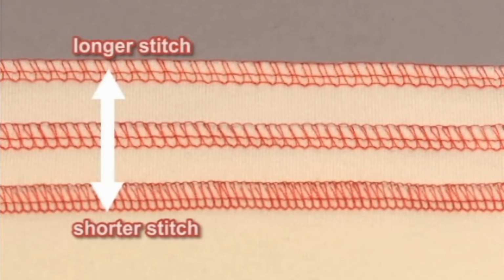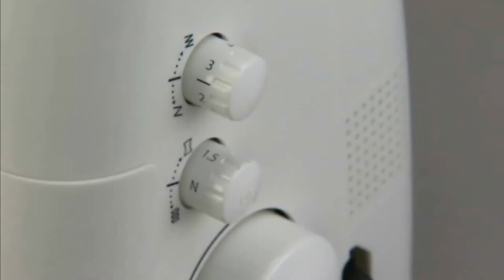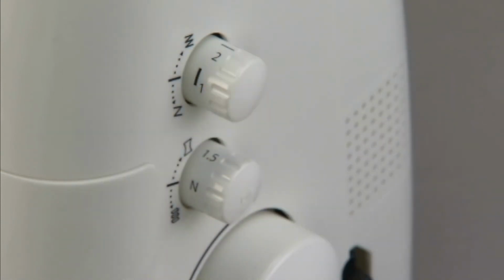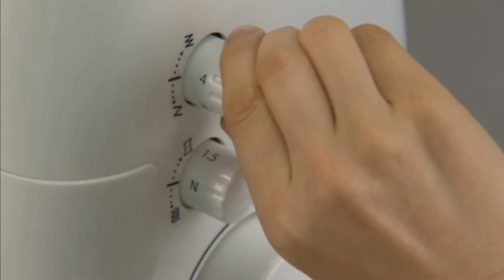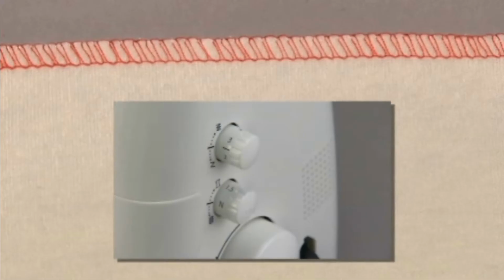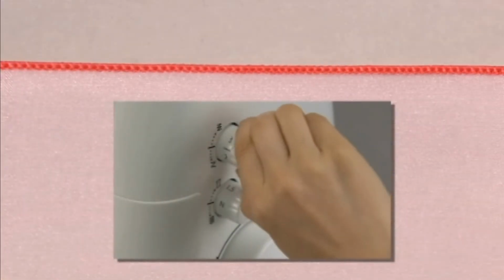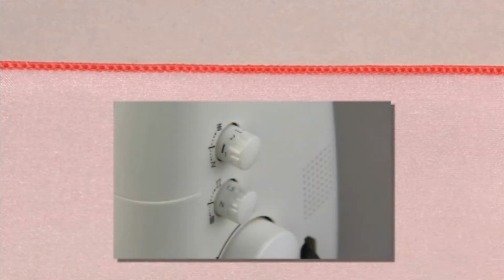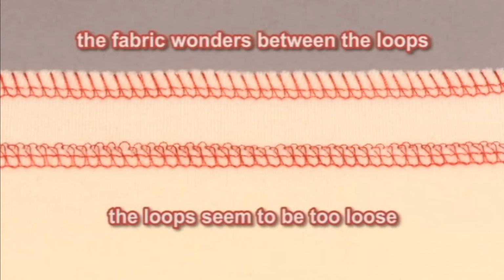MO-1000 Chapter4 Adjusting to proper stitch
JUKI Overlock Sewing Machine
MO-1000 Operation Support Movie
Chapter4 Adjusting to proper stitch